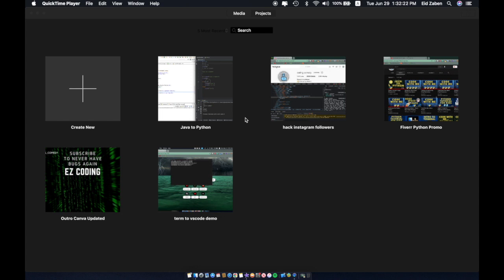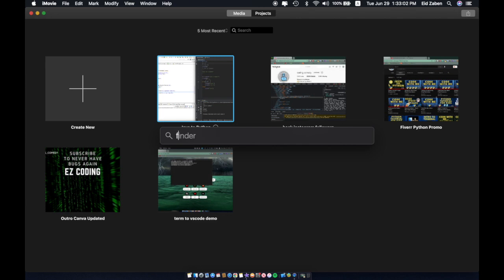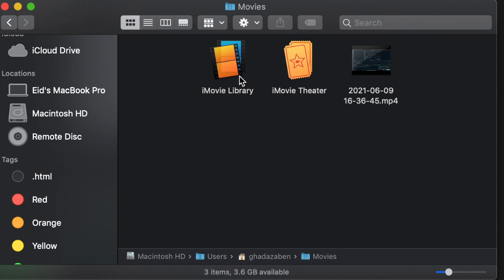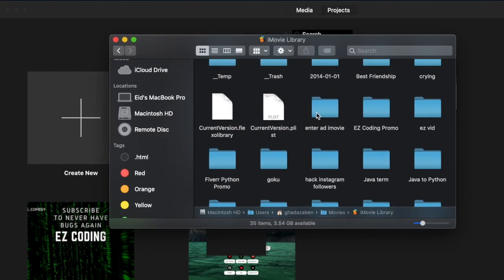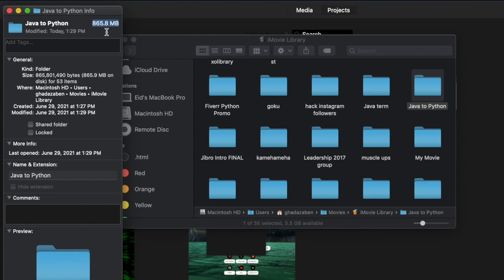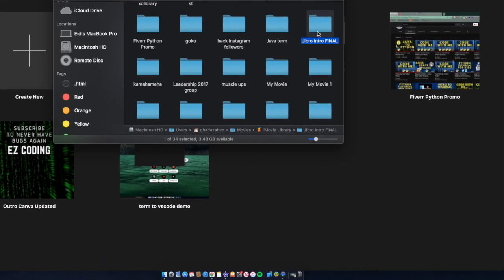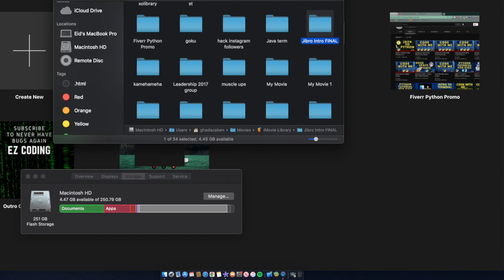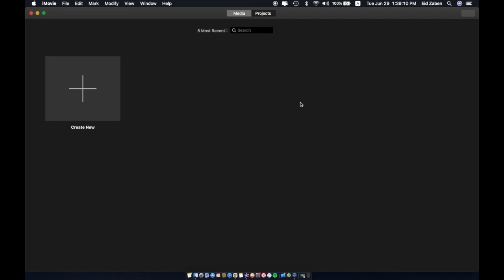How to Delete iMovie Storage and Free Up Disk Space on Your Mac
In this video I am going to show How to Delete the videos from your iMovie Library. Deleting directly from the iMovie app doesn’t clear all of the storage that it takes up, but this method will help you solve that issue!

If you want to learn how to get rid of other unnecessary storage taking up space on your mac, checkout this video:

Having a mac that is full of storage can be a pain and it limits your macs capabilities. If you free up iMovie storage and delete iMovie projects then your computer will perform better. This step-by-step tutorial about how to remove iMovie media from your package contents is crucial for every YouTuber.

Are you interested in 1 on 1 Python Tutoring?